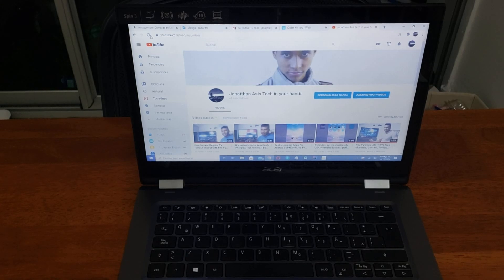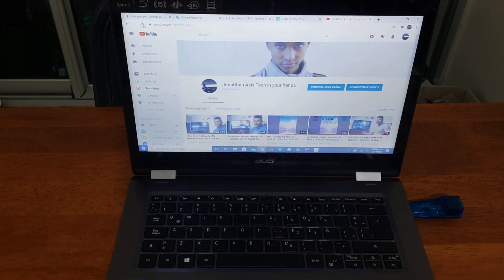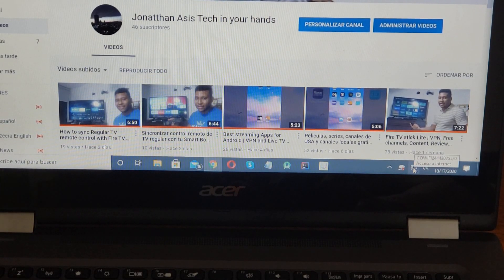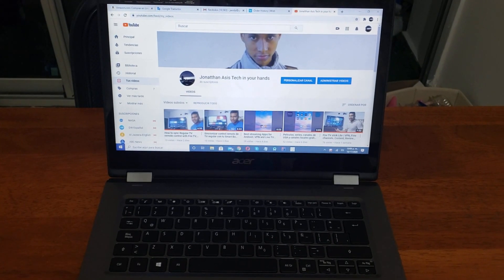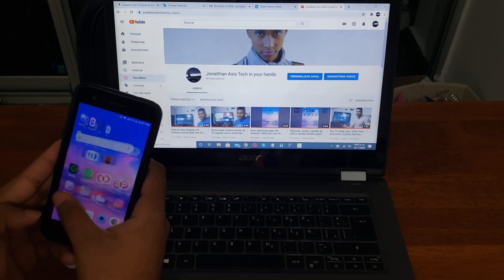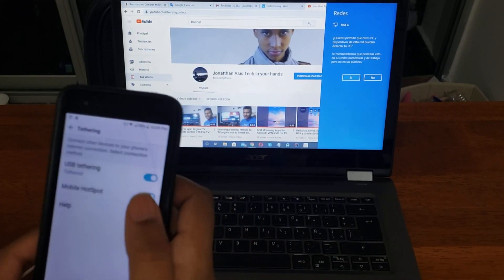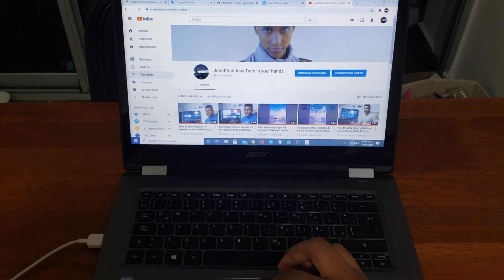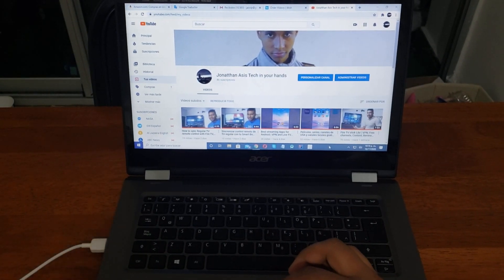LAPTOP WITHOUT ETHERNET PORT. HERE 3 WAYS TO CONNECT TO LAN!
Hi in this video i show you how i was able to connect my laptop without ethernet port to internet also creating a Local Area Network!

We've also launched our online store where you can purchase.

We'll both earn $100 when you join Chime and receive a qualifying direct deposit! Learn more.

Thanks!

Blessing!
Thanks!